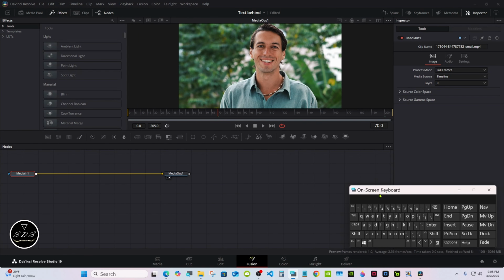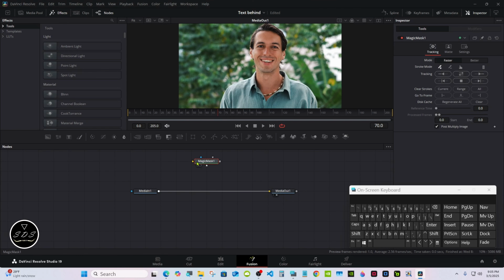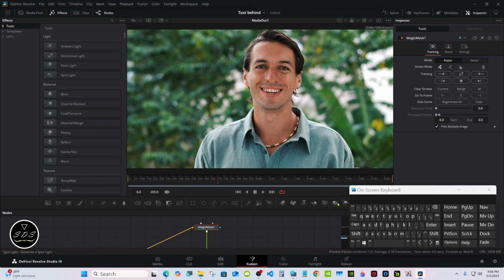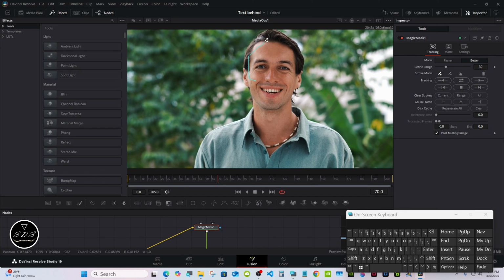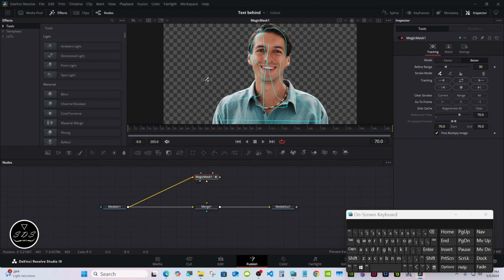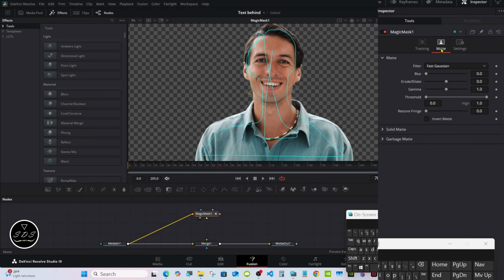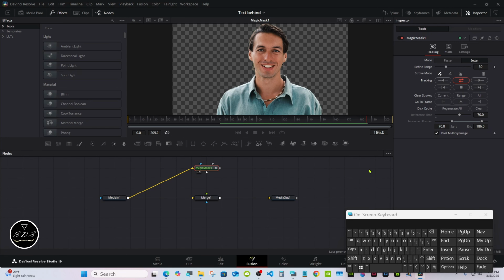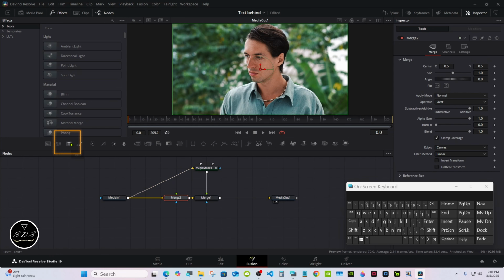Put Text Behind Subjects | DaVinci Resolve 19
Text behind subjects in DaVinci Resolve 19 with this easy tutorial. Studio only.